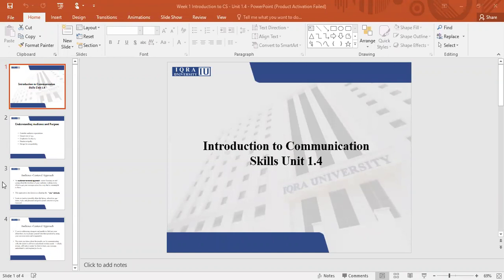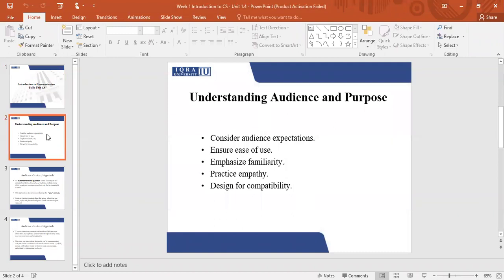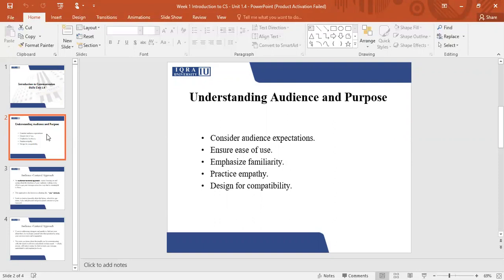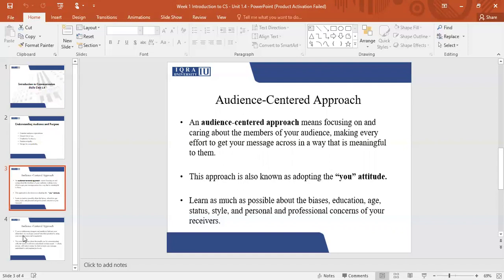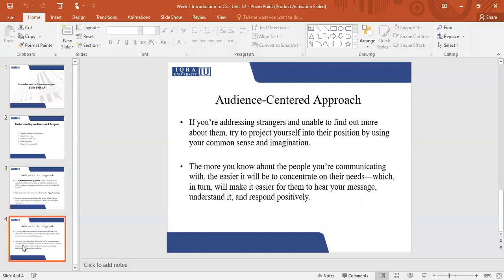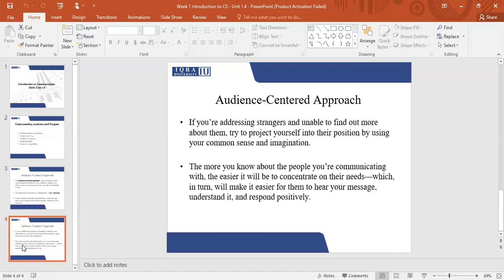Unit 1.4 Introduction to Communication Skills